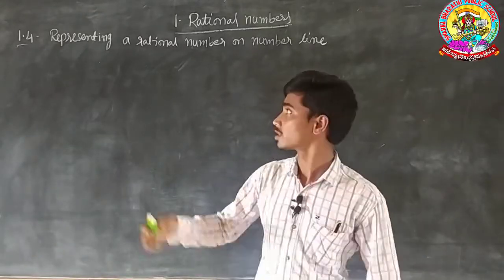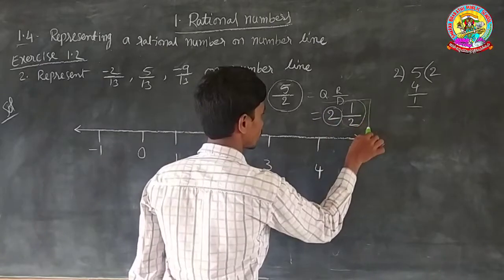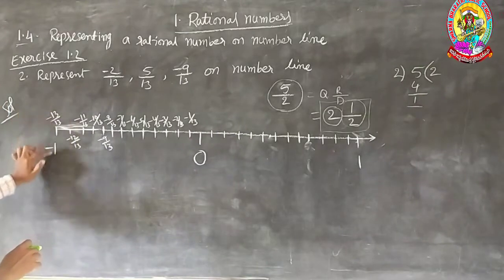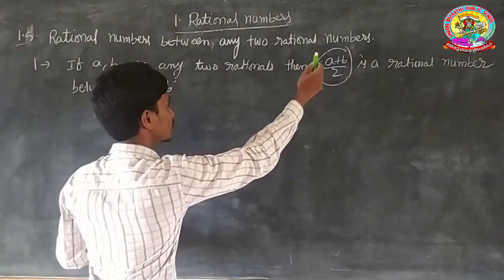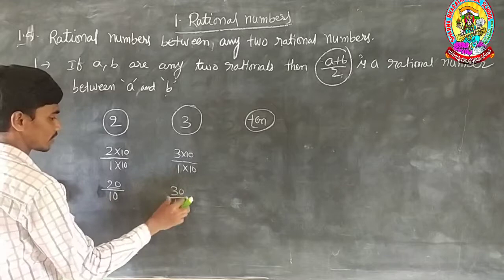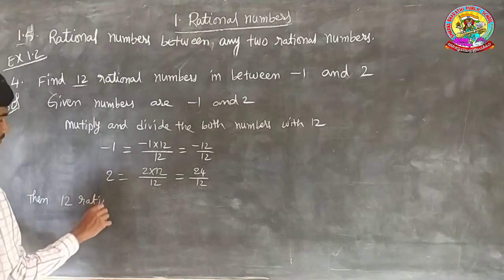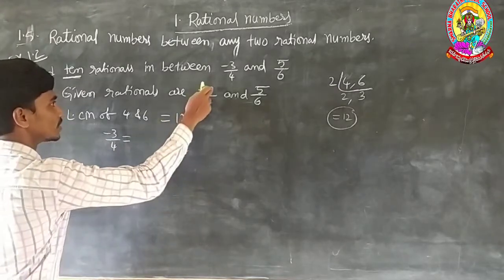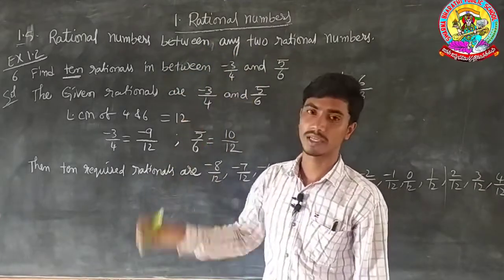8th Maths Rational numbers part-2 ap state